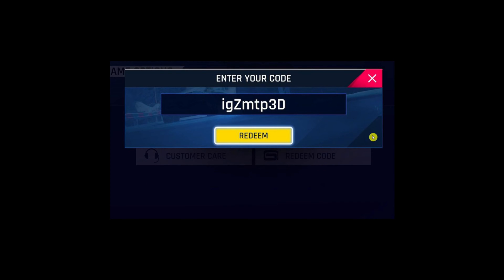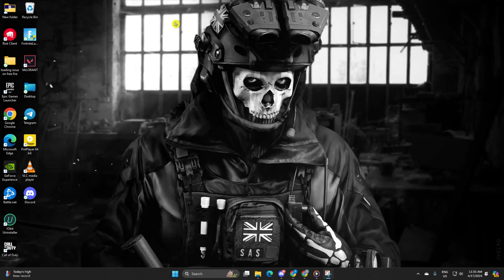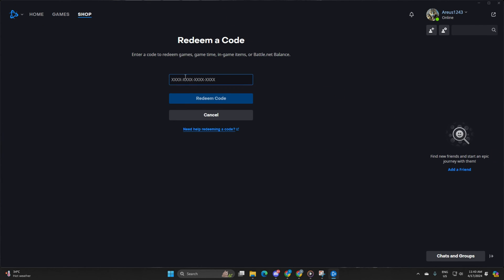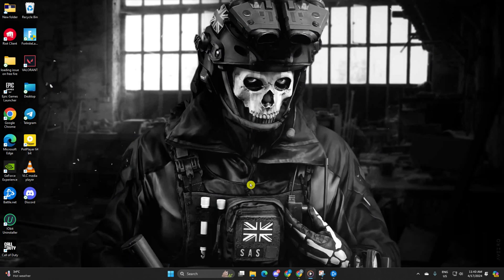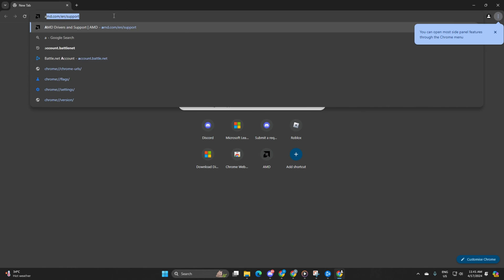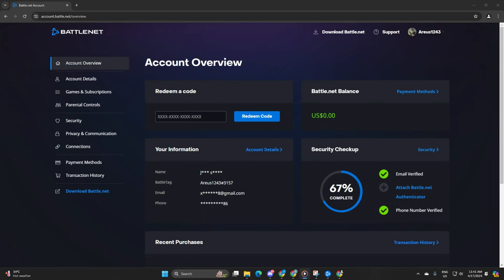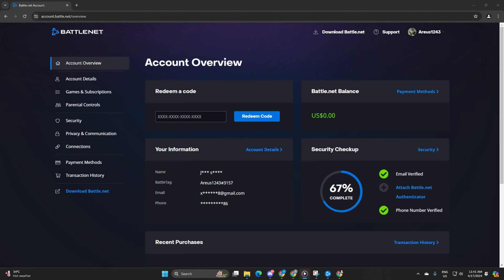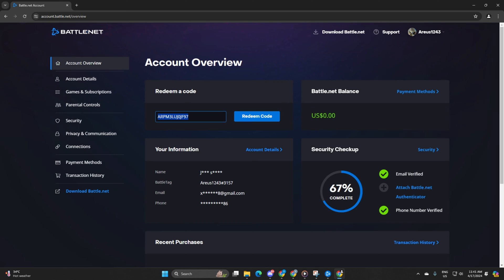How to Redeem a Code in Warzone on PC | Use Redeem Code in Warzone | Claim Points in Warzone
Need to redeem a code in Warzone on PC? No worries. Here's a guide on how to redeem codes in Warzone. Check out this video for a step-by-step tutorial on how to use a code in Warzone. If you want to claim a code in Warzone, this video will show you an easy way to redeem it for free on PC.

Wondering how to claim your code in Warzone on PC? Curious about redeeming Warzone rewards on your computer? This video tutorial will guide you through the process of claiming your rewards in Warzone. So, watch this video till the end, and follow my complete instructions on how to redeem the reward code Warzone on PC.

00:01- Video intro
00:09- The Method
00:55- Video ending